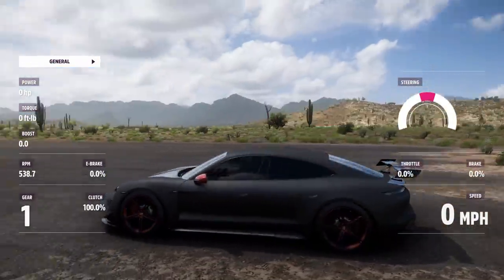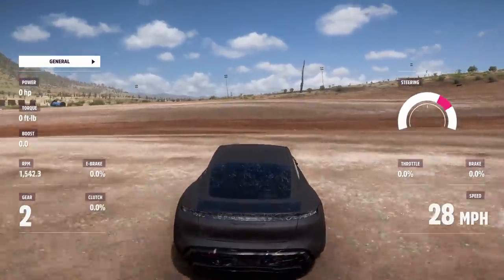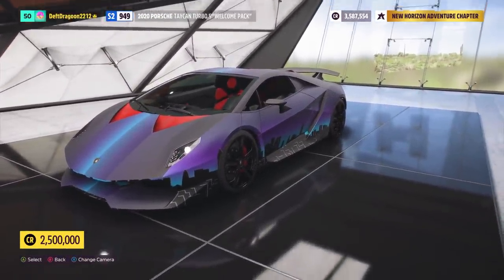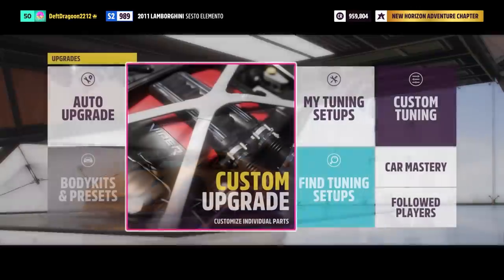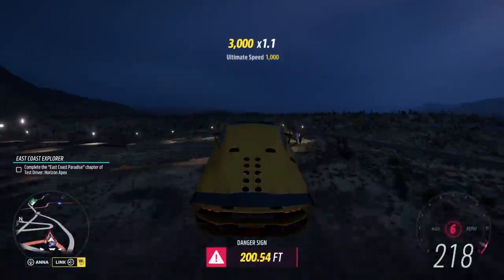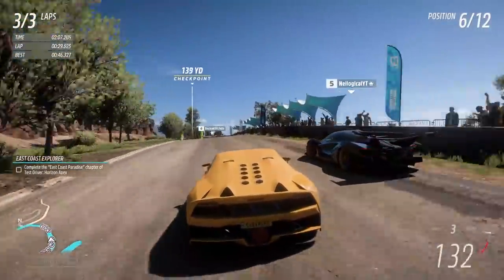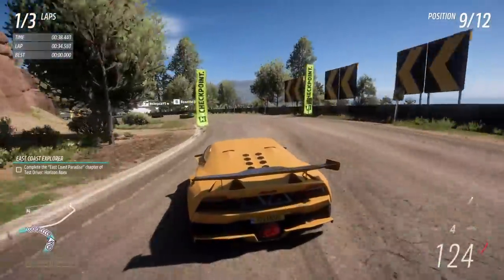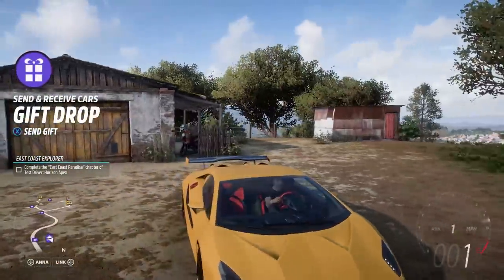Jumping a Porsche with 40,000HP & NEW Lamborghini Build in Forza Horizon 5?!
Jumping a Porsche with 40,000HP & NEW Lamborghini Build in Forza Horizon 5?! Today Camodo Gaming buys a new Lamborghini and test out the Porsche glitched speed car. We then customize it a make it into a stunt machine.